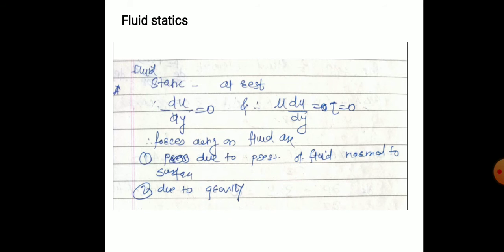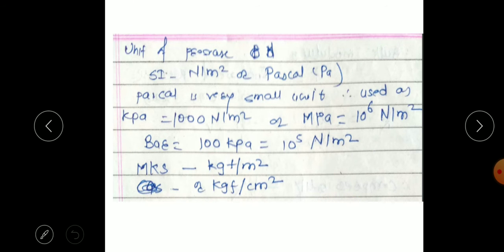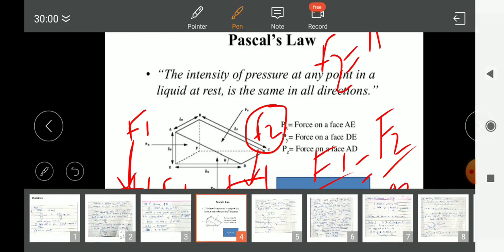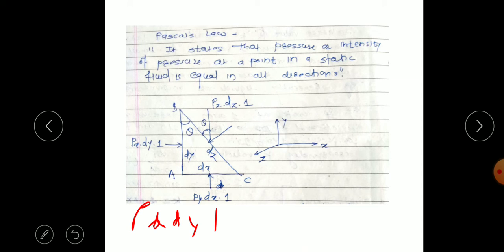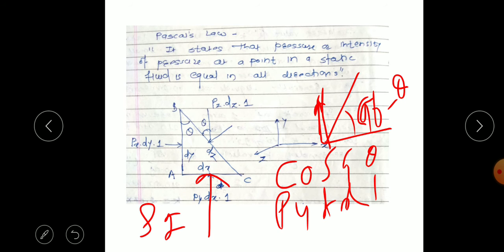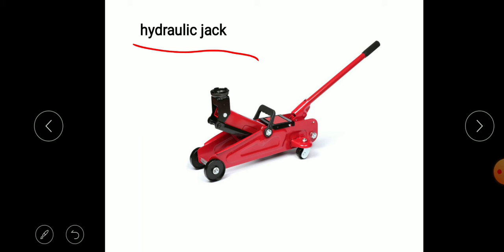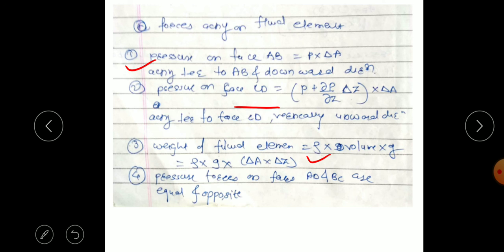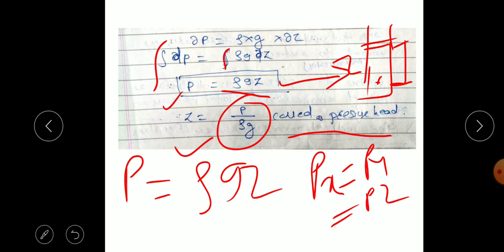Laws of fluid statics 1